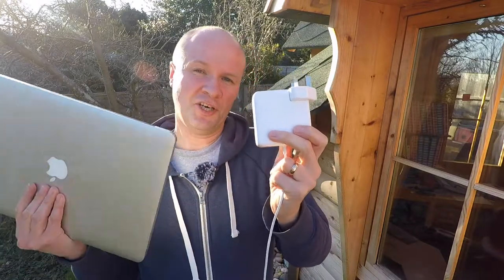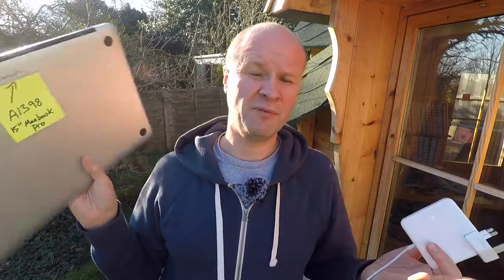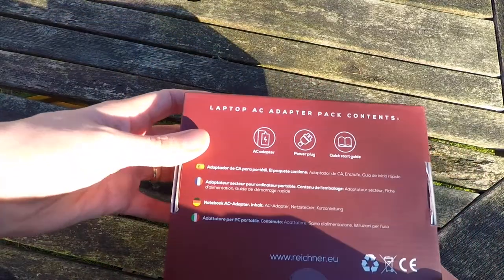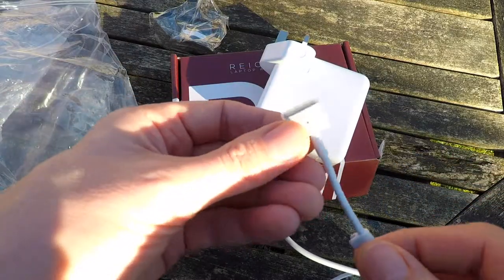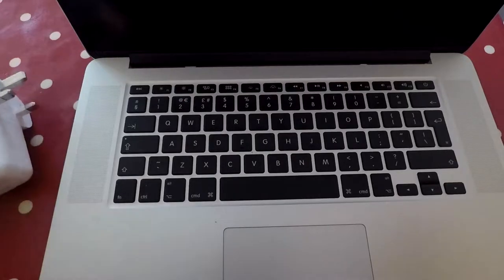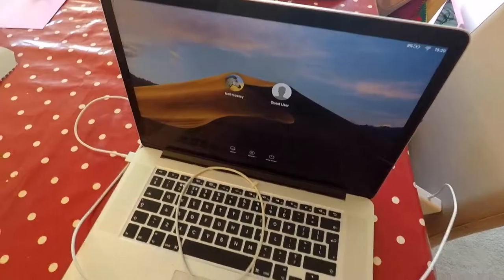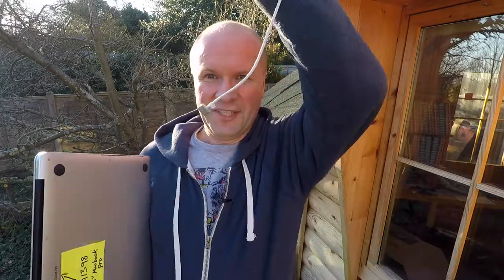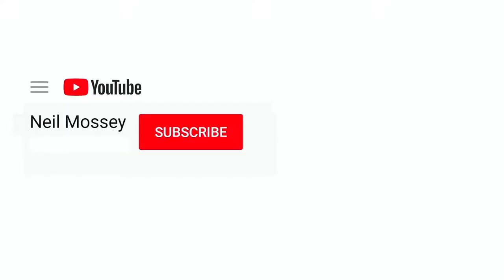Which Macbook Pro 15 inch retina REICHNER CHARGER from Amazon for A1398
(Amazon UK)
But you need an 85w Magsafe 2 with T connector for A1398
Here's a link to a cheap one - which I've not checked, but it's

Which power adapter or charger fits a Macbook Pro 15 inch retina display laptop? (The Macbook Pro WITHOUT the touch bar) Model A1398

Vlogging and Podcasting setup:
Saramonic SR-XM1 MINI SHOTGUN MIC
GoPro Hero 5 6 7 MIC ADAPTER
Boya BY-M1 CLIP-ON LAVALIER MICROPHONE
Comica deadkitten MINI WINDSHIELDS
3.5mm HEADPHONE SPLITTER (FOR 2 MICS)
NEEWER LED VIDEO LIGHT
TASCAM DR60 MK2 AUDIO RECORDER
NEEWER NW-700 PODCASTING MICROPHONE
GOPRO BACKPACK AND CAP CLIP